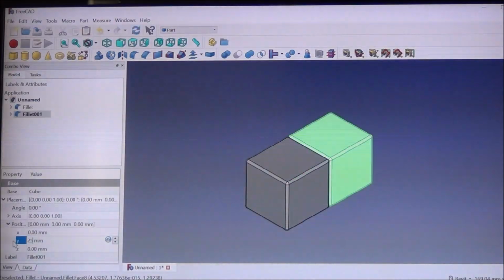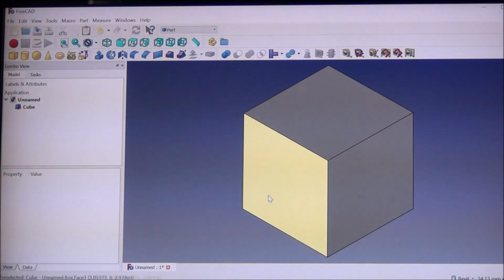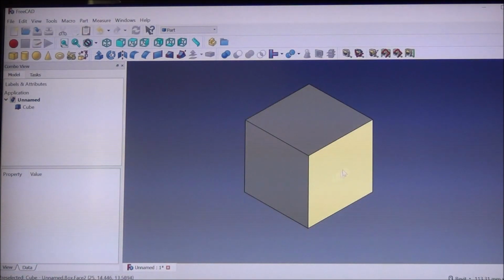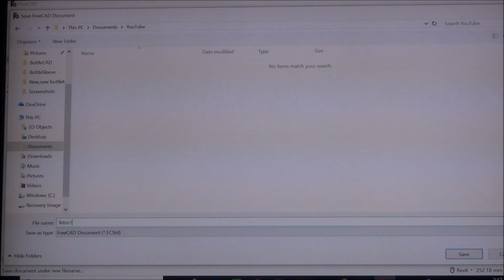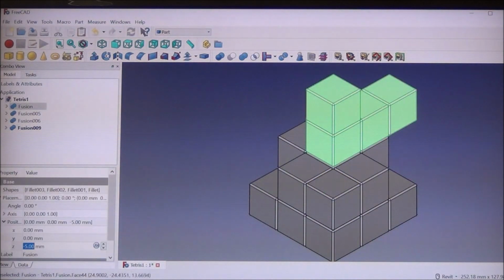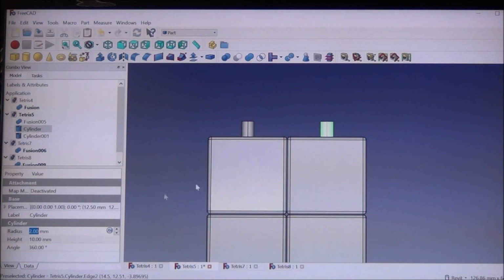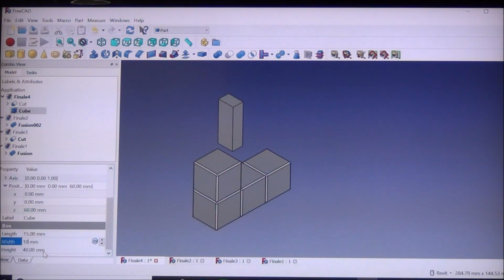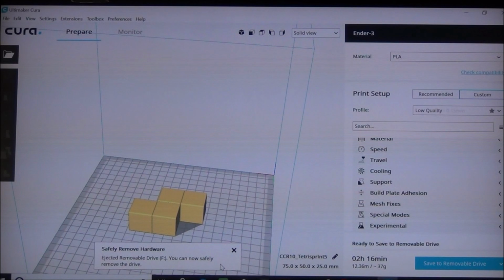FreeCAD 101 // How To Design Using FreeCAD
FreeCAD 101! Today i will be showing you how to design something using FreeCAD AND print it using a 3D printer!